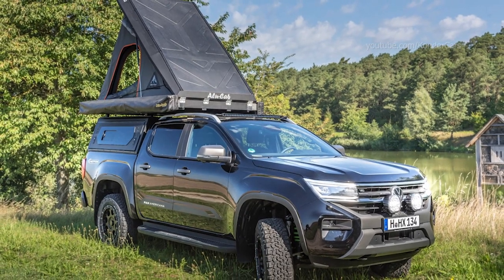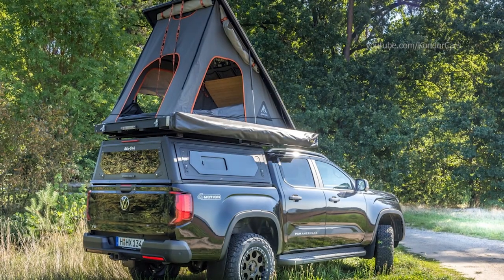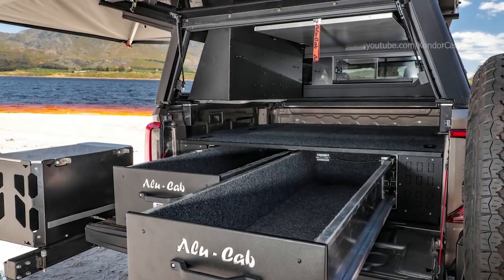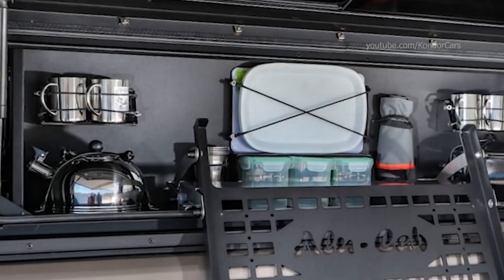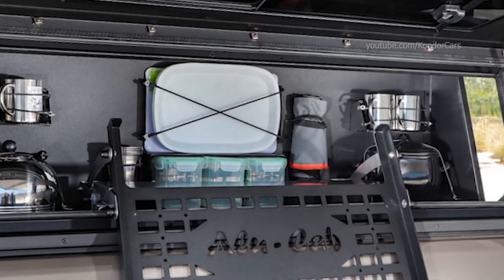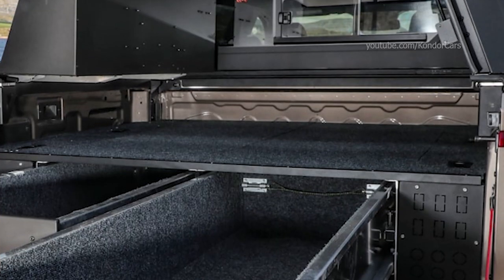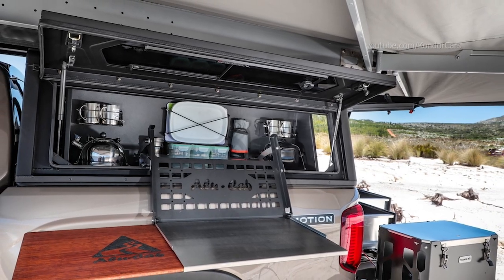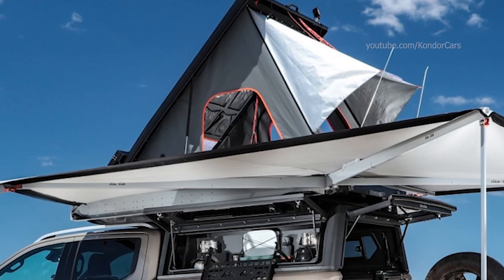Volkswagen Amarok PanAmericana Camper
Amarok as a PanAmericana
model version driving in the area around the
exhibition site on some days. Genesis Import
GmbH from Schwarzach has upgraded the new
premium pickup from Volkswagen. The basis is a
black-painted Amarok PanAmericana with allwheel drive, rear differential lock, 177 kW output, a 3.0 l V6 TDI engine and up to 600 newton
metres of torque. Among other things, the offroader comes with an equipped Alu-Cab hardtop, a rooftop tent and a 270-degree awning. Modifications to the suspension, BFGoodrich AT tyres with Delta wheel rims and styling are also included in the conversion. Additional LED lighting on the roof or additional headlights on the front end are also available, for example, for journeys in Scandinavia. This makes it possible to travel to exotic places as well as go on short and relaxing weekend trips to the countryside in the nearby area. The design of the Amarok PanAmericana makes a robust statement. The pickup is equipped with IQ.Light LED matrix headlights, LED tail light clusters, front bumper in
the vehicle colour, and driver and front passenger seats with electric 10-way adjustment. Also included is an infotainment system with 30.5 cm (12-inch) touchscreen and navigation system as well as leather seats and a leather-covered cockpit. The numerous standard assist systems on board include Park Assist with
Andreas Gottwald
Product Communications Caddy and Amarok
2 / 4
front and rear Park Distance Control and Rear Traffic Alert, cruise control system, intelligent speed assist system, ACC and Dynamic Road Sign Display. In Germany, the premium pickup from Volkswagen is available as an Amarok in the “PanAmericana” model and equipment version from €69,009.29 incl. VAT or from
€57,991.00 excl. VAT and can be ordered here.
Further information on the Amarok conversion and prices can be found at Genesis Import, e.g. hardtop: Alu-Cab hardtop "Contour" Volkswagen Amarok 2023 | Genesis Import (genesis-import.de).

Source: volkswagen